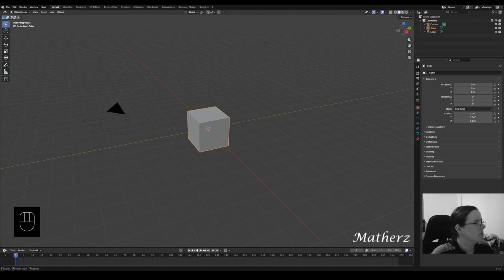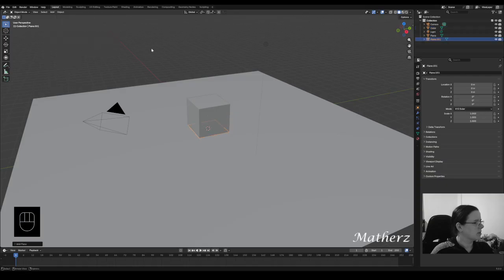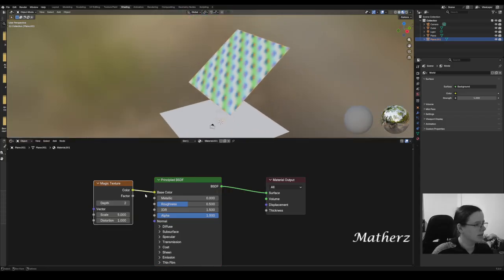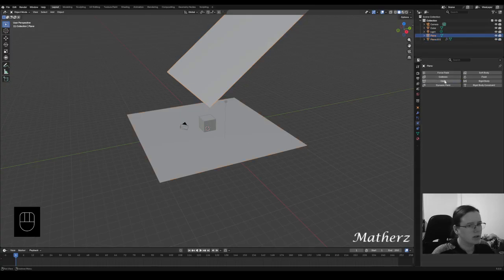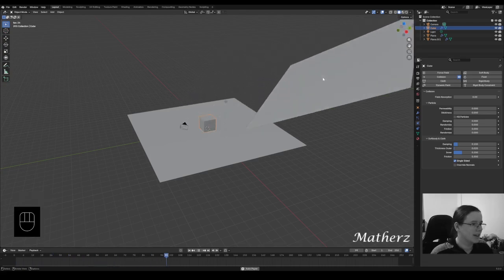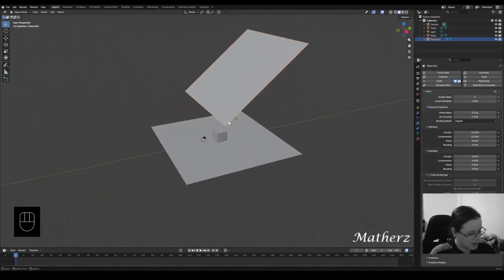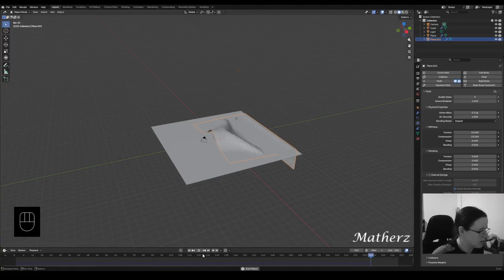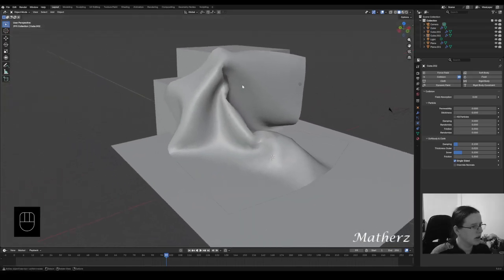(S:2)(#55) Blender Tutorial: Materials and objects. Cycles 5.0